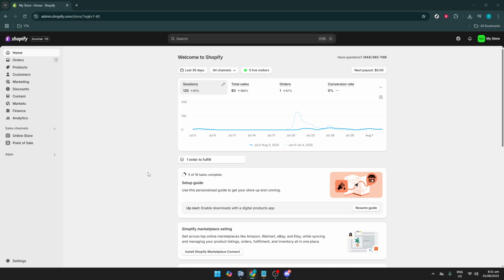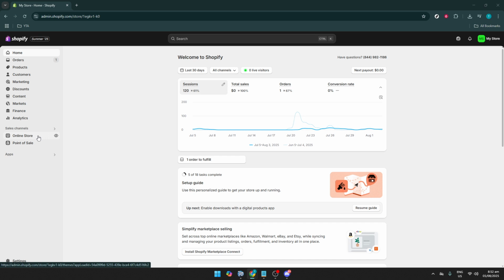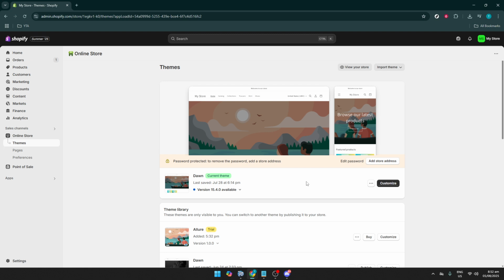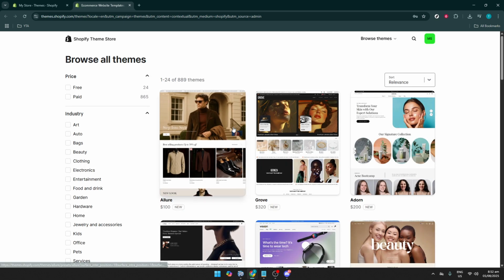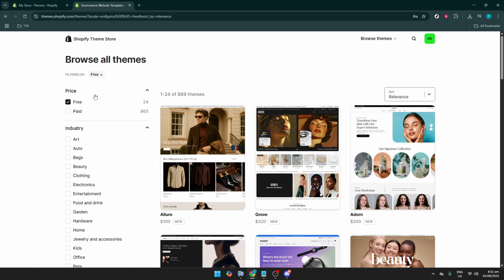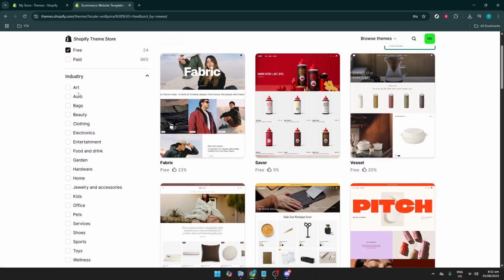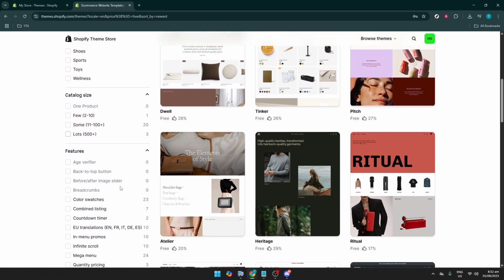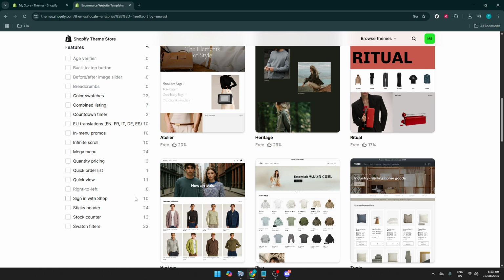How to Get Premium Shopify Themes for FREE in 2025